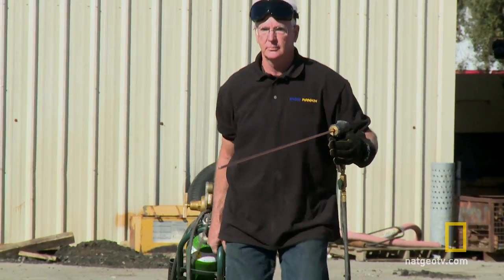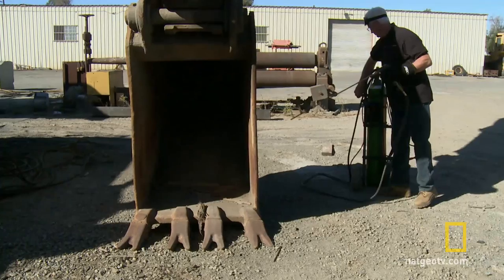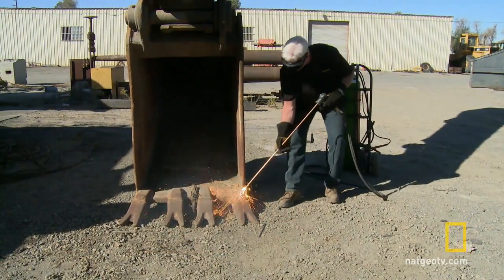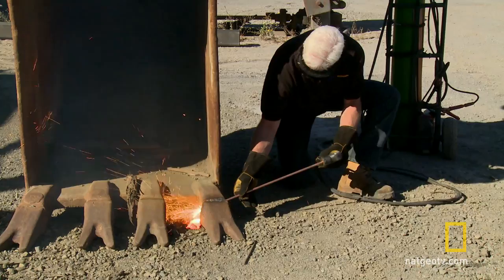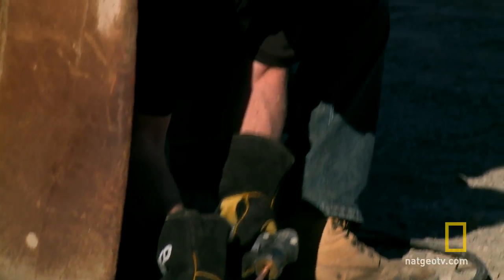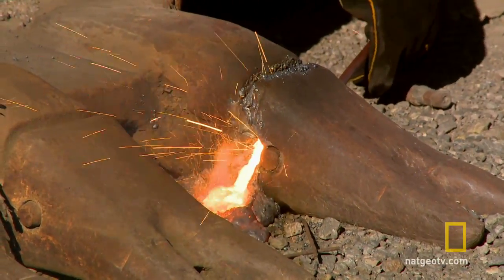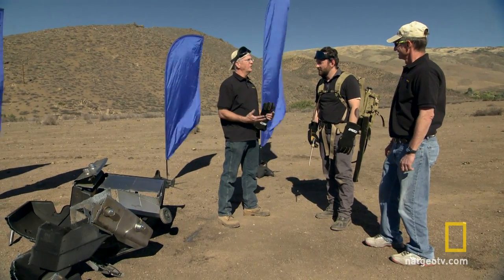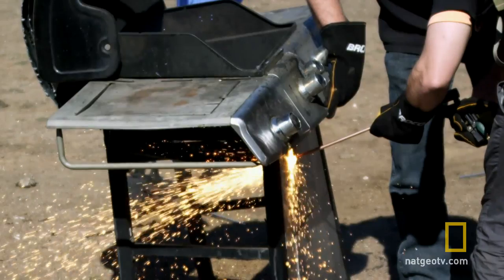Broco Torch Test | National Geographic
The Broco Torch is put through the paces.